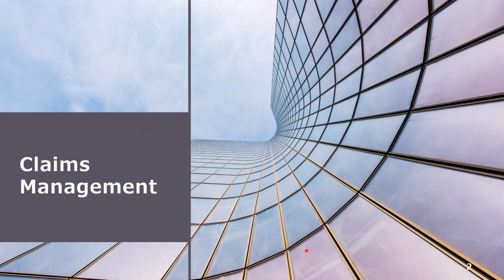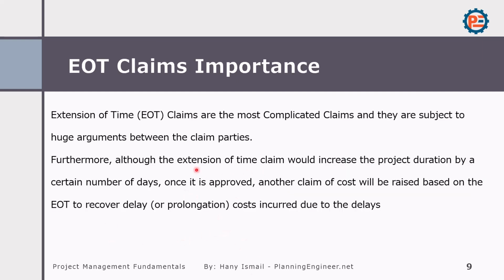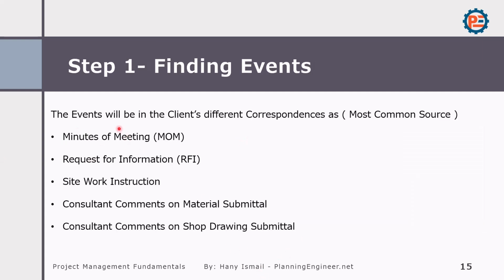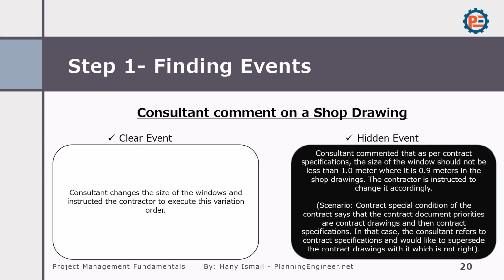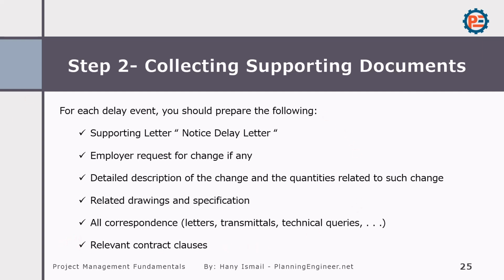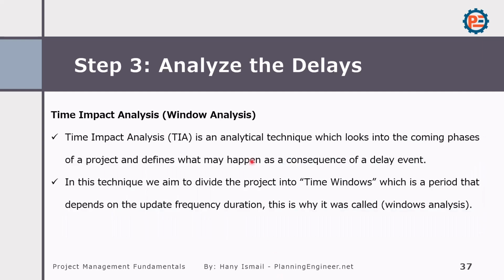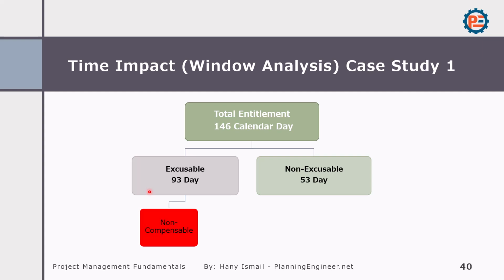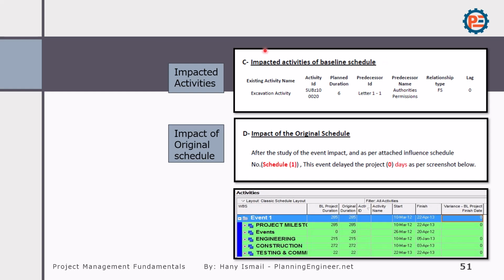32 | Claim Management: Types, Techniques, and How to Create Strong EOT Claims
In this lesson, Hany Ismail from Planning Engineer website delves into claim management in construction, focusing on how to handle and create strong Extension of Time (EOT) claims. The term “claim” refers to an application for entitlement, whether for time, cost, or both. Hany explains the key steps and techniques for managing delay claims and how to protect your company's rights.

This video covers:
Understanding what claims are and the different types: contractual, delay, change in conditions, and owner-related claims.
A detailed guide on handling delay claims, especially those caused by the client, consultant, or external factors like weather and other "Act of God" events.
The importance of EOT claims and how to prepare a comprehensive, well-documented claim.
Key techniques like Time Impact Analysis and how to analyze delays effectively using “Impacted As Planned” and “Window Analysis.”
The importance of gathering supporting documents, creating a delay log, and building a narrative report to strengthen your claim.
Common mistakes planning engineers make in claims and how to avoid them.
By the end of this video, you'll understand how to manage delay claims, how to prepare for potential conflicts over project delays, and how to support your claim with solid evidence.

Timestamps:
00:00 Introduction to Claim Management
02:00 Types of Claims in Construction Projects
06:00 Extension of Time (EOT) Claims and Why They Are Important
09:30 Collecting Supporting Documents and Creating a Delay Log
12:00 Techniques for Delay Analysis: Impacted As Planned, As Planned vs. As Built, and Time Impact Analysis
16:30 Building a Strong Narrative Report for Your EOT Claim
20:00 Common Pitfalls and Mistakes in Claim Preparation
24:00 Final Thoughts and Course Offer for Specialized Claim Management